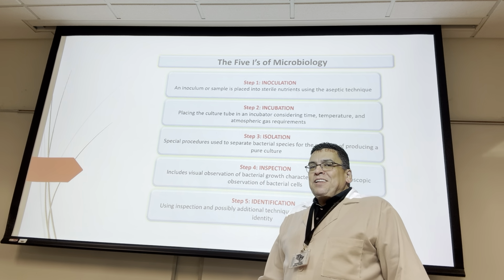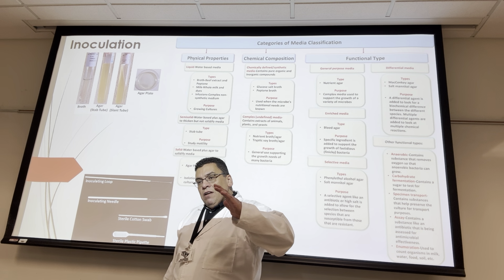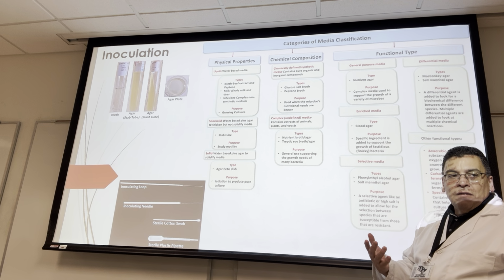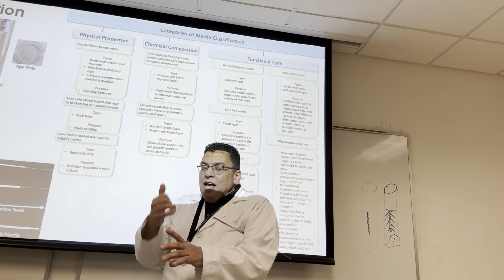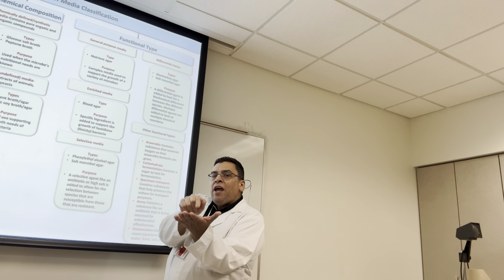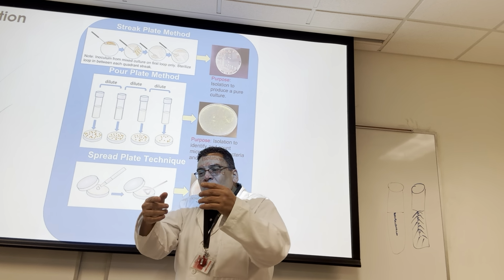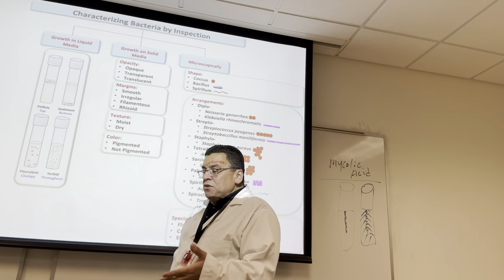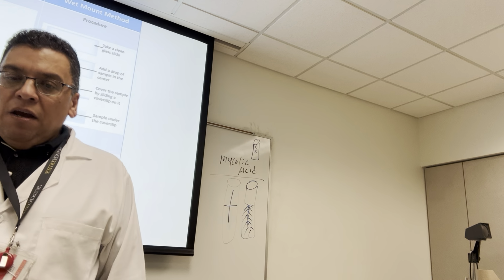Yasser Saad-Unit 2-Video 1-Microbiology